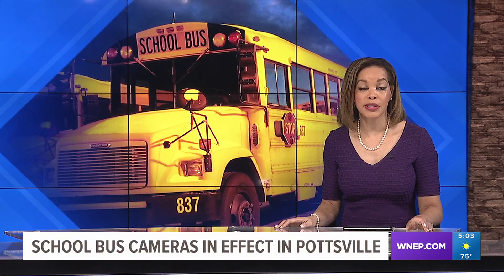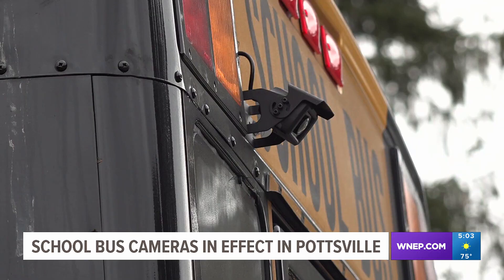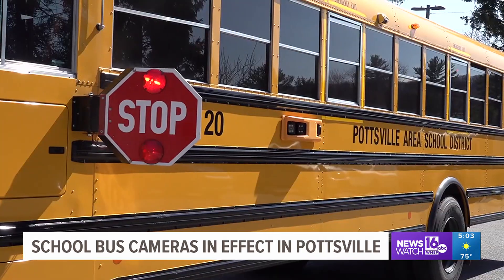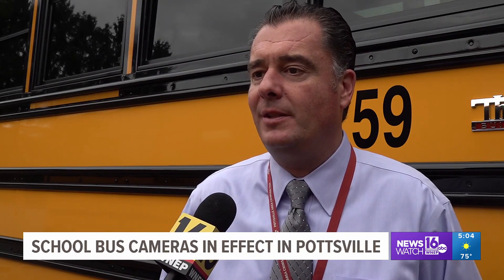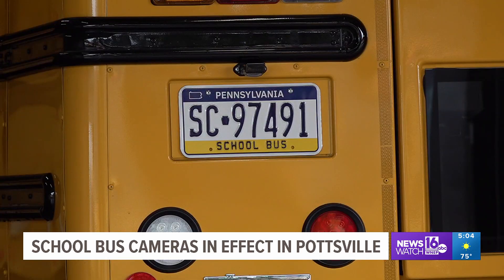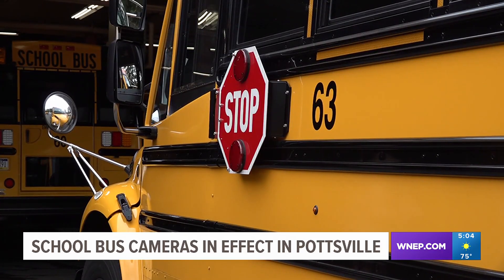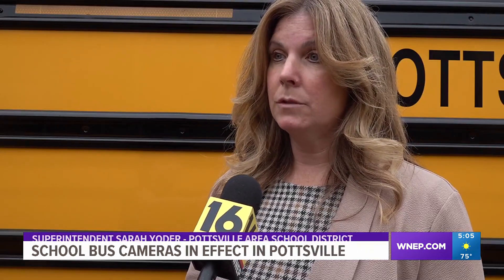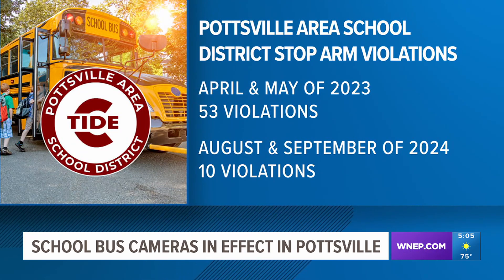School bus cameras in effect in Pottsville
Officials with the Pottsville Area School District say new technology to stop people from illegally passing school buses is already beneficial.